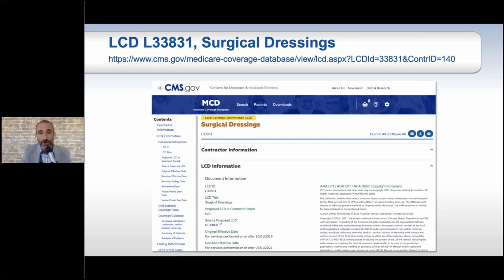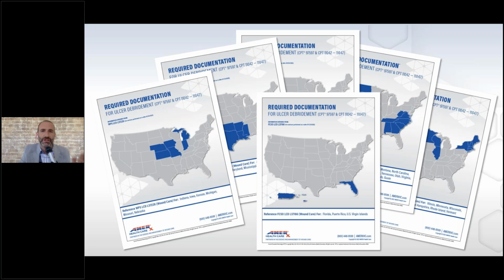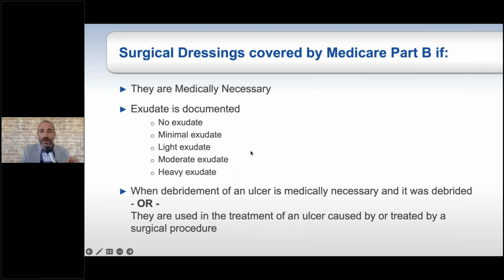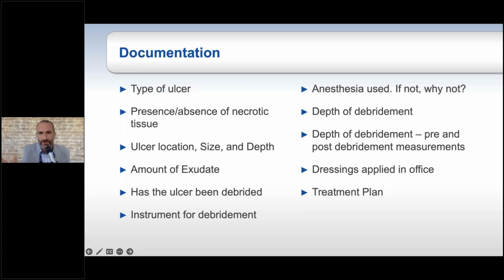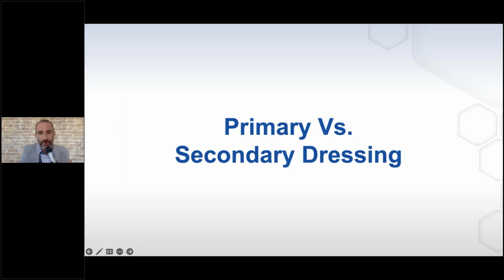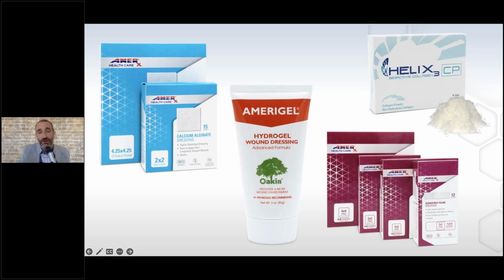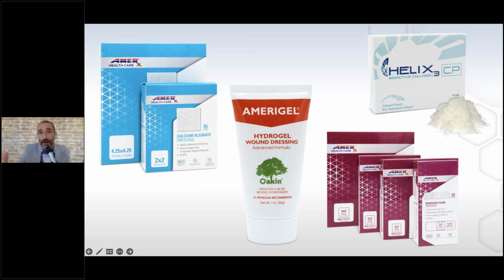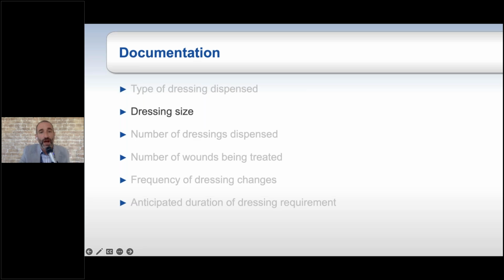How to Stop Worrying About Documentation Reviews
The first step in following the rules is…..knowing what they are! In this webinar, Dr. Jeffrey Lehrman will cover the exact documentation guidelines associated with the provision of surgical dressings and where these guidelines can be found. With these tips, you can stop worrying and be confident that your documentation can stand up to any review in 2024 and beyond!

At the end of Dr. Lehrman’s presentation, stay for a live Q&A session where he will answer any questions you might have about documentation and coding when dispensing surgical dressings.

What You Will Learn:
✔️ What needs to be in your note when dispensing surgical dressings
✔️ Where to find documentation guidance
✔️ The definition of “medical necessity”